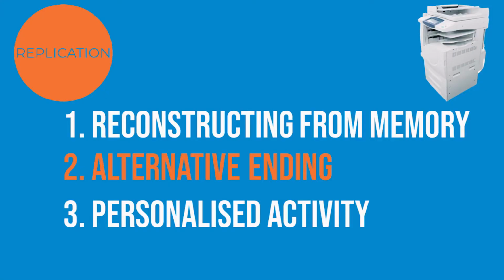What’s the best approach to learn English grammar?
In this vlog post, Damien Herlihy examines the way we teach grammar from a different perspective and discusses whether we should be using a rules- or reasons-based approach. He follows this up with ideas of some writing tasks learners can do online to consolidate the recommended approach.